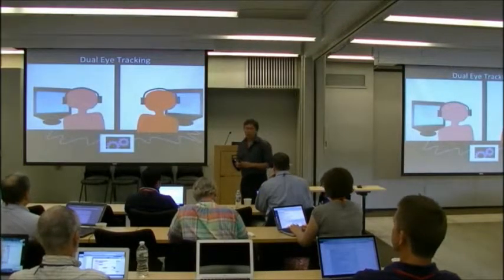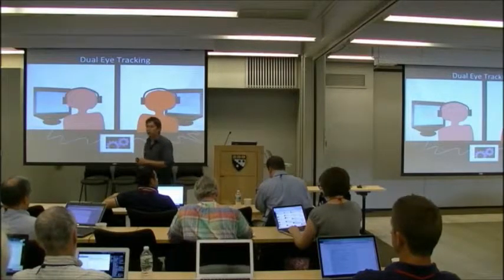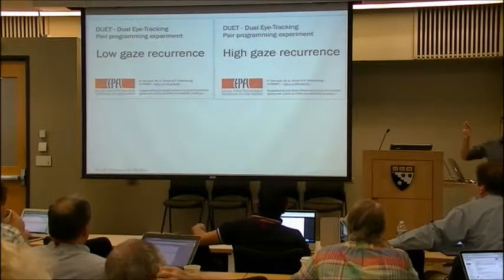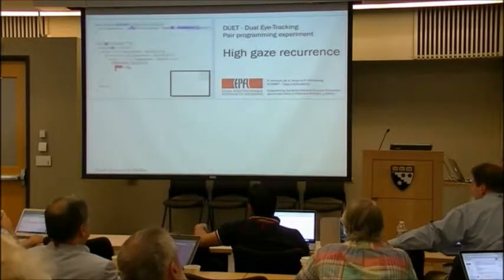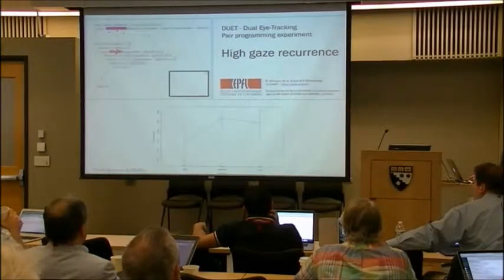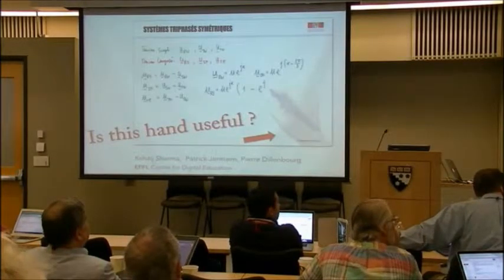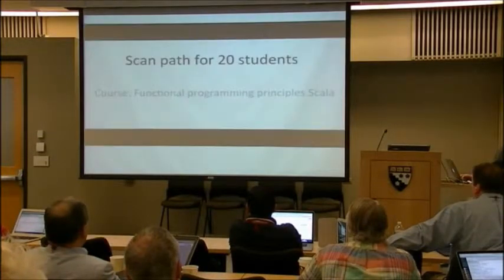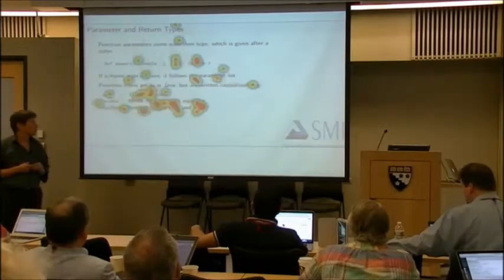LASI14 Keynote Pierre Dillenbourg June 30, 2014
Learning Analytics Summer Institute (LASI 2014)

Keynote: What does eye tracking tell us on MOOCs?

Pierre Dillenbourg (EPFL)